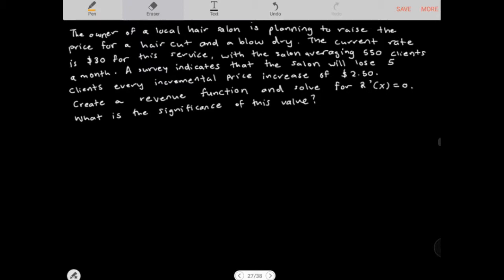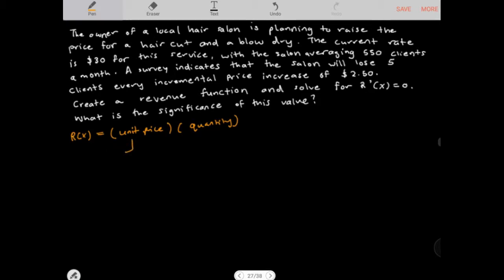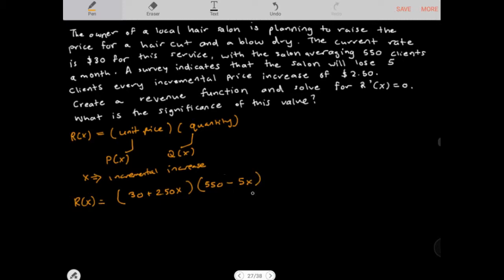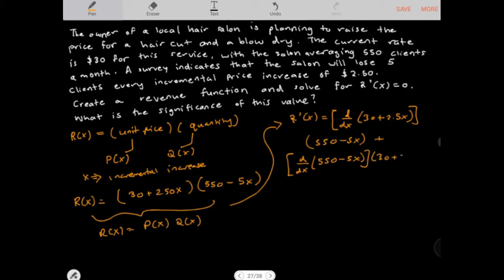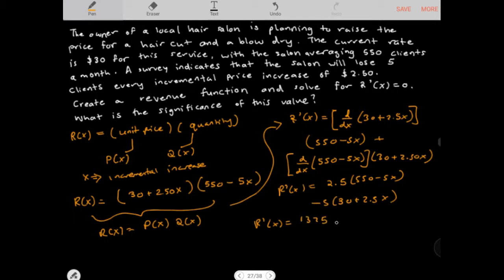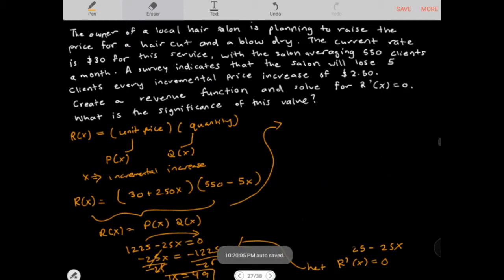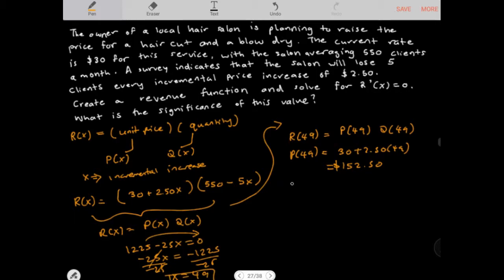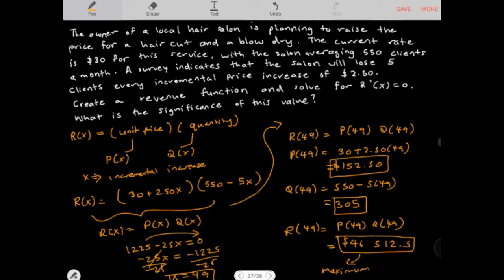Section 2.5.3 The Revenue Function Ex.1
Sub section 2.5 - Derivative Applications in the Social Sciences
Example 1

Description: Investigating the revenue function.